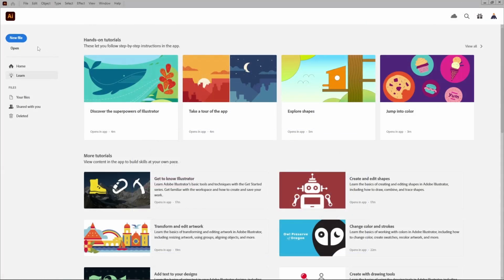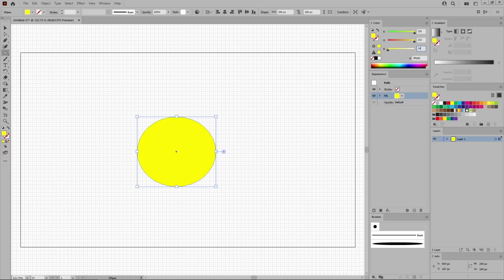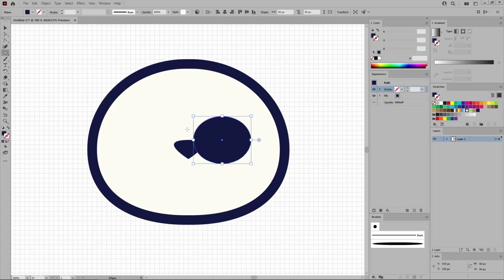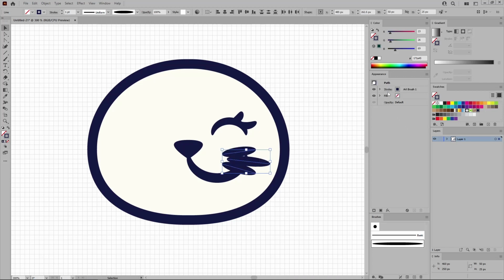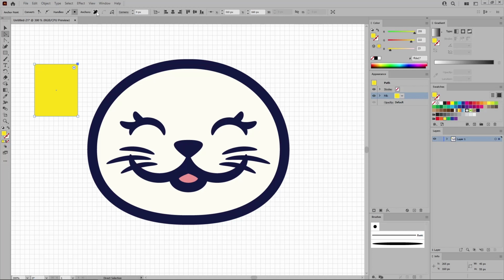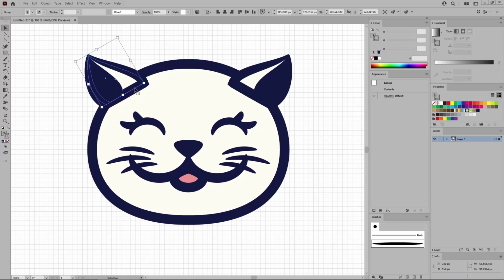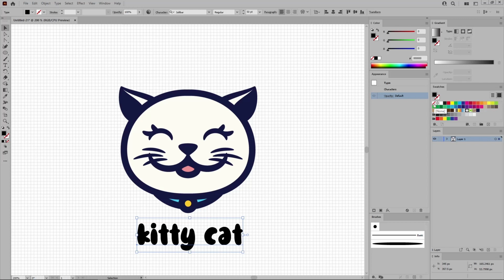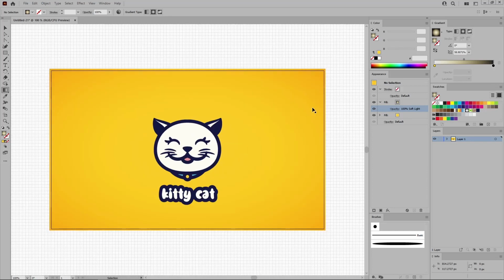Create a Cute Cat Logo in Illustrator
Learn how to create a cute cat logo design in Adobe Illustrator.

For starters, you will learn how to set up a simple grid and how to create a vector cat face. Using an art brush and some effects along with basic vector shape-building techniques, you will learn how to add the ears and a nice collar to your kitten logo. Finally, you will learn how to create the background and some stylized text for your cat logo.

What You'll Learn:

00:00 - Intro
00:49 - Create a new document and set up a grid
01:47 - Create the art brush
02:37 - Create the head
03:50 - Create the face
08:33 - Create the ears
11:08 - Create the collar
12:23 - Create the text
13:35 - Create the background
14:55 - Outro

Read more on How to Create a Cat Logo Design in Illustrator on Envato Tuts+

Envato Tuts+
Discover free how-to tutorials and online courses. Design a logo, create a website, build an app, or learn a new skill